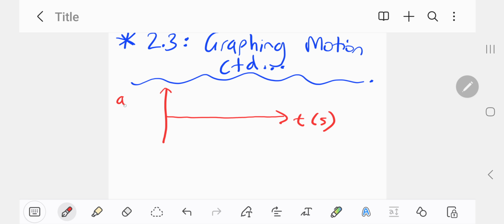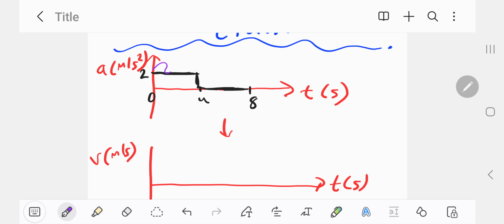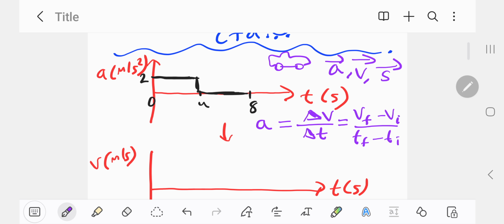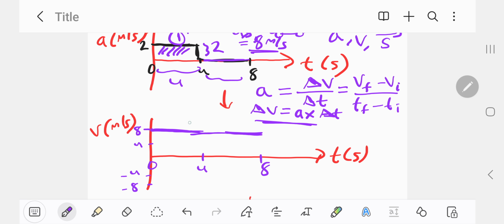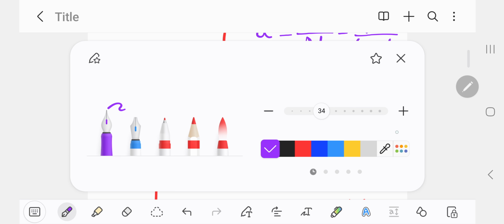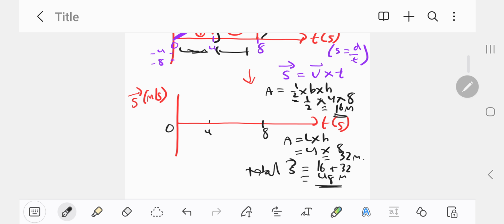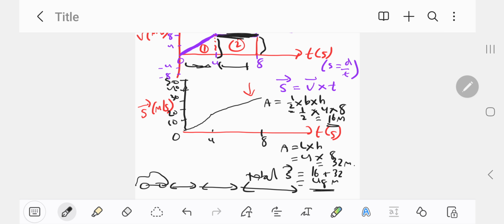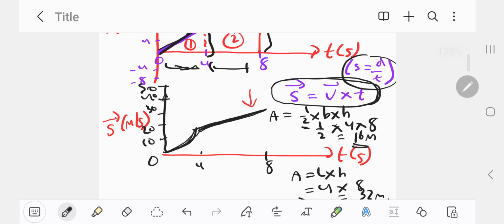Year 10 Science - Chapter 2.3 (Graphing Motion part 3)